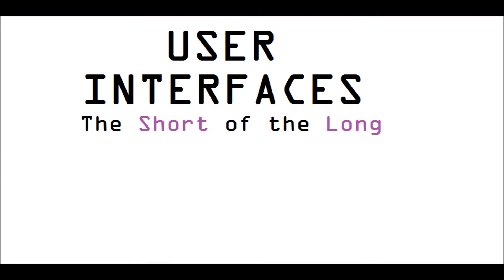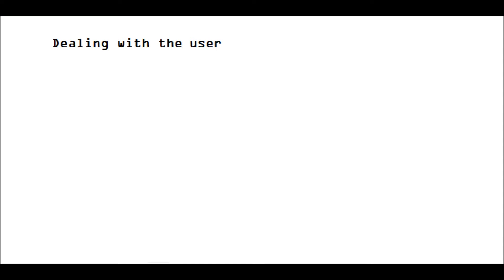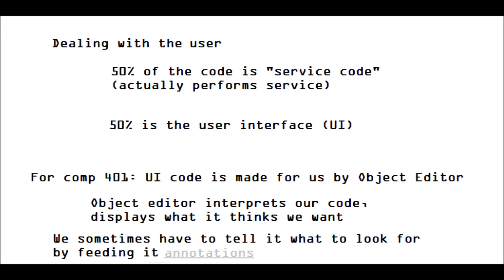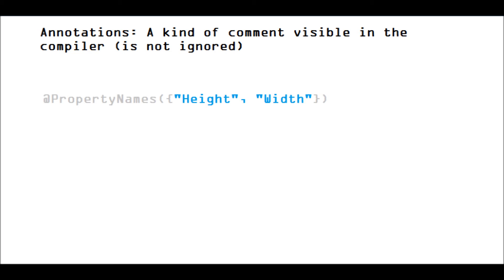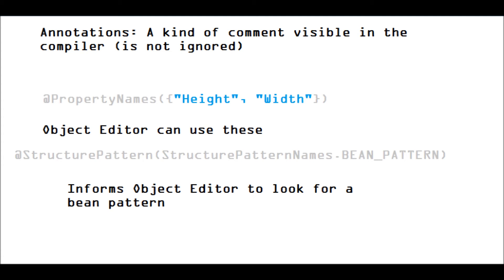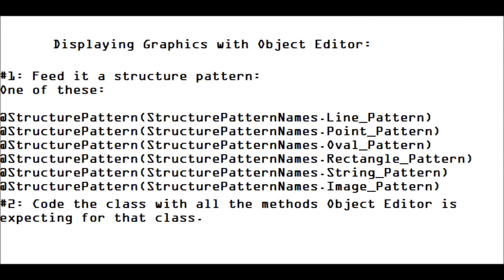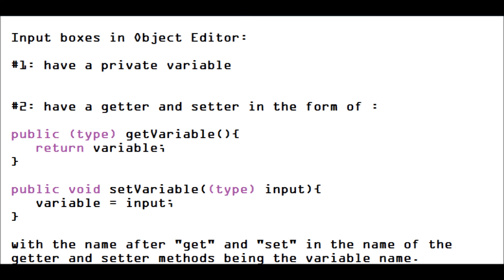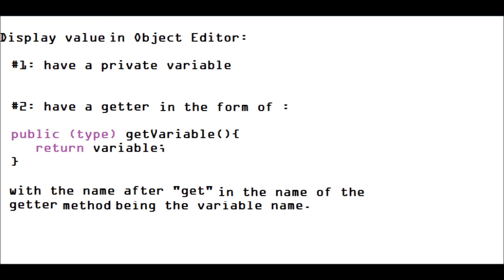Short of the Long: User Interfaces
post comments if you find errors

for COMP 401